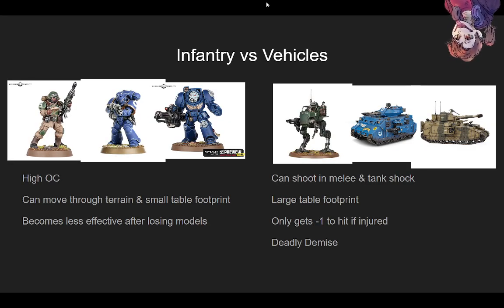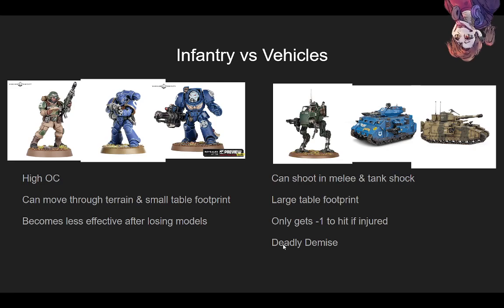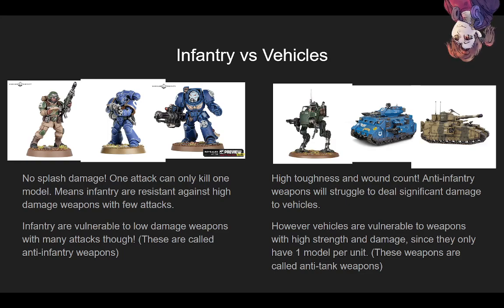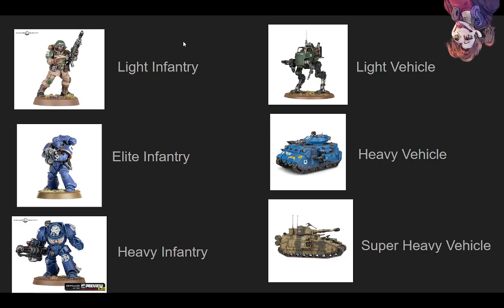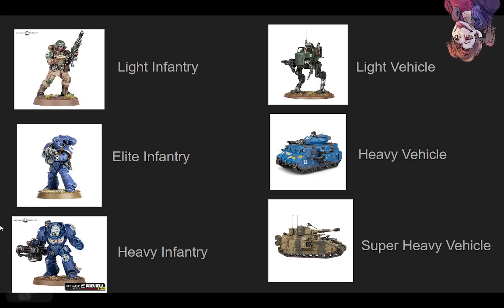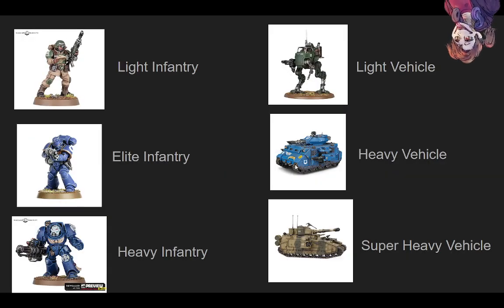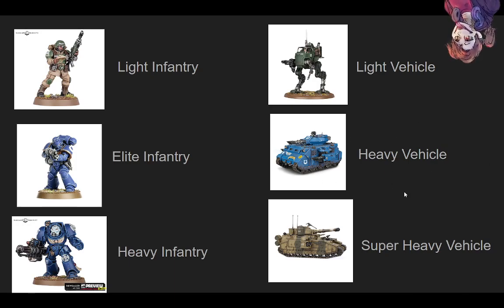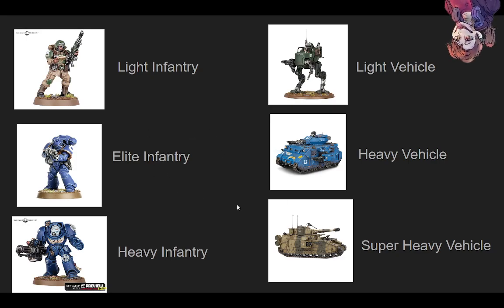40k Strategy - Unit Types